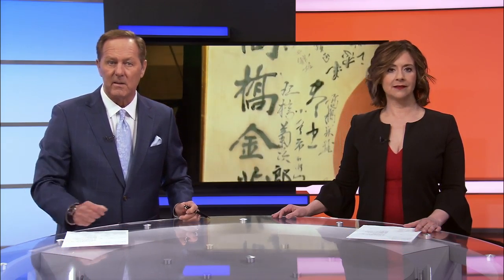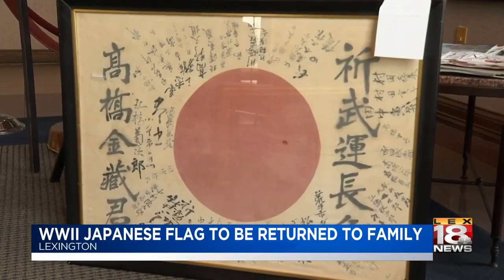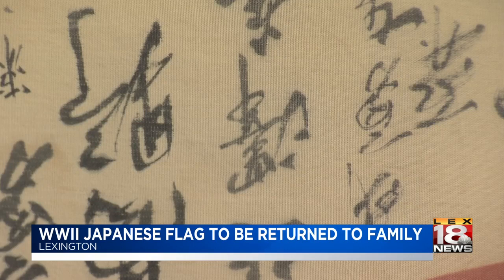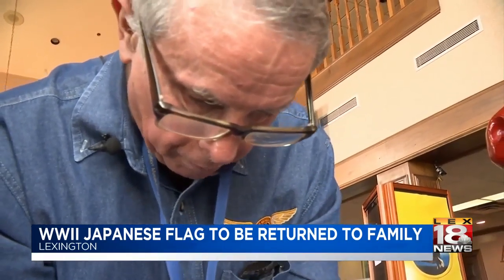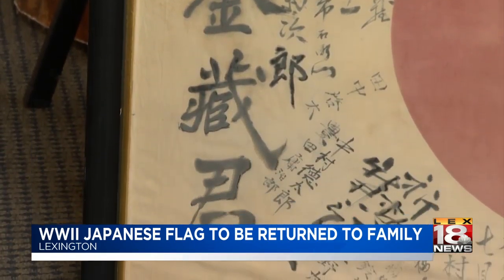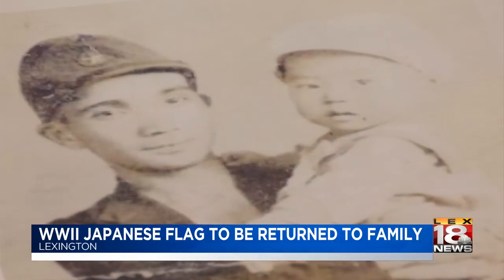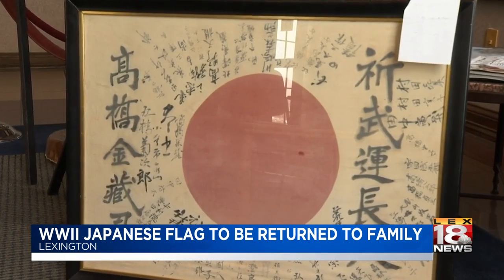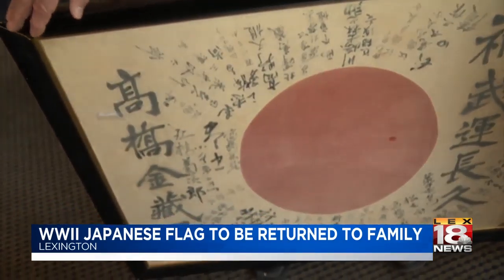WWII Japanese flag to be returned to family